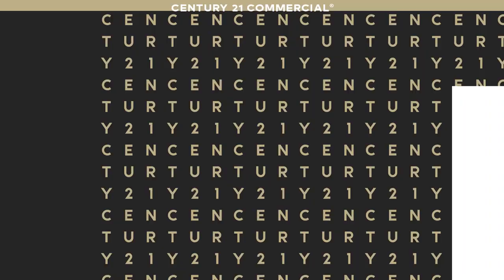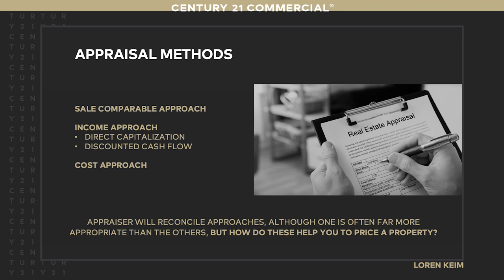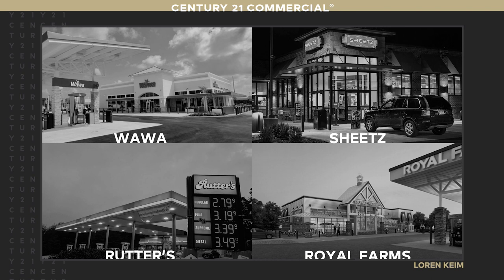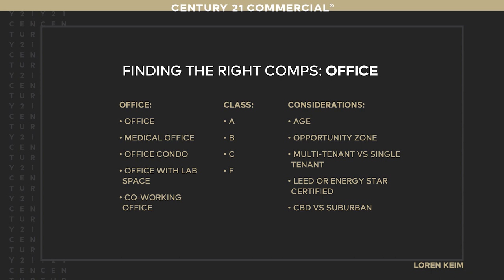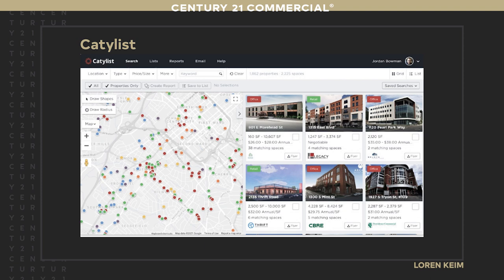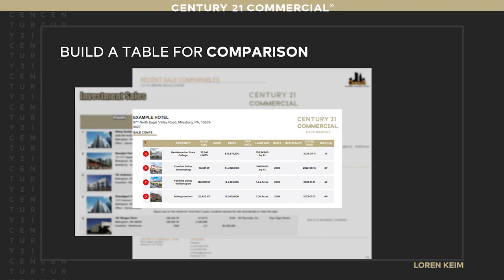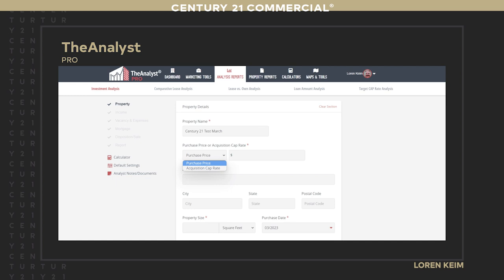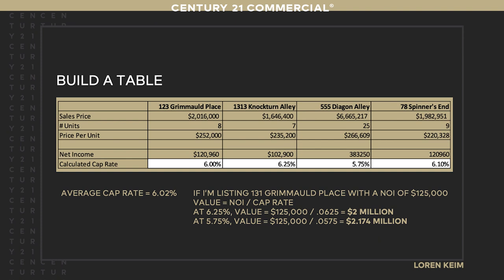Commercial Property Valuation Master Class from One21 Event 2023 with Loren Keim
How to value any type of commercial investment real estate, a live event with Loren Keim in Orlando at One21 in 2023